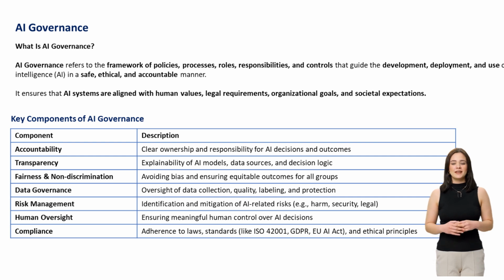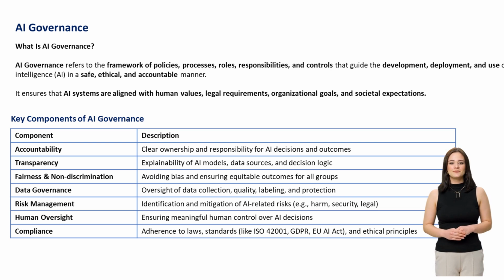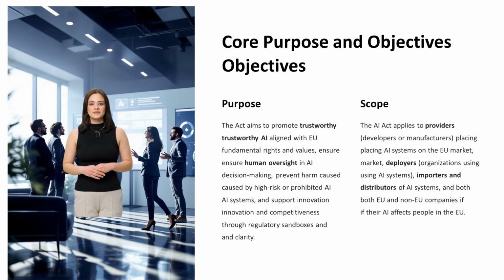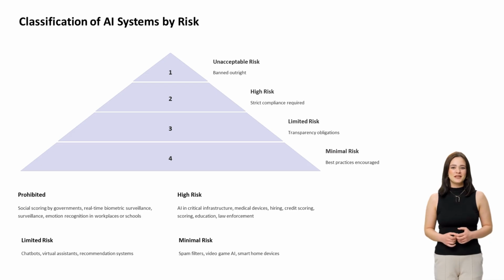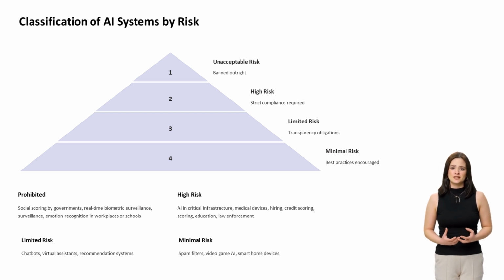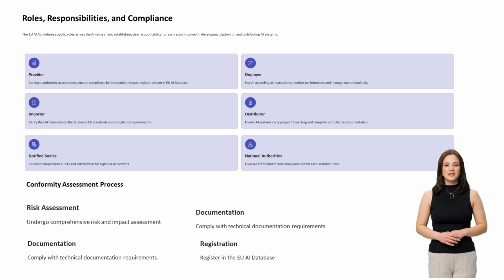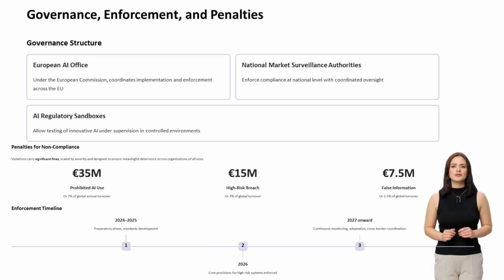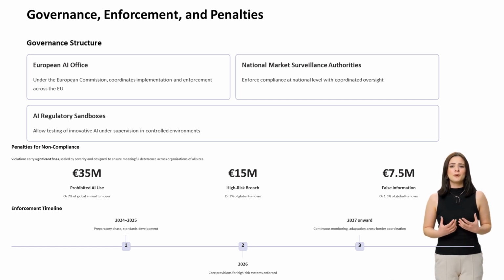DuTrainingSession 5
Empower your future with AI Literacy Training! 🚀 This program helps you understand how artificial intelligence works, its opportunities, and its risks — all aligned with the EU AI Act. Learn how to use, manage, and oversee AI responsibly while ensuring transparency, fairness, and compliance. 🌍 Designed for professionals, leaders, and innovators, this training builds the knowledge and confidence to make informed AI decisions in any organization. Transform how you think about AI